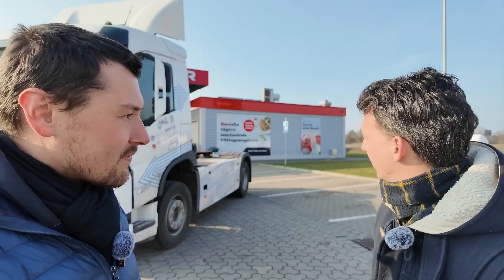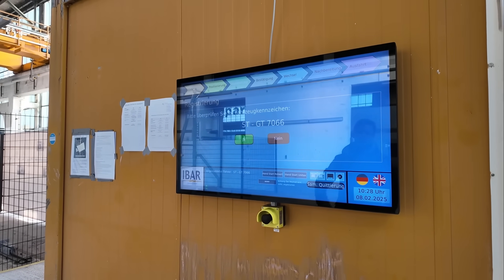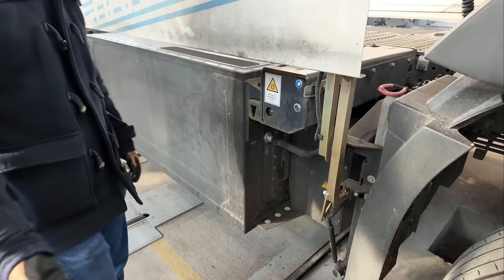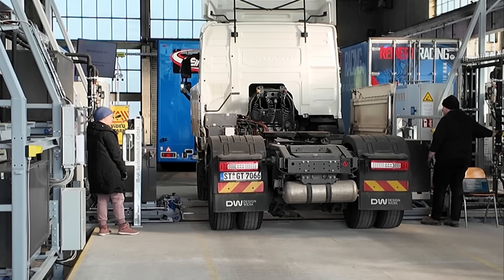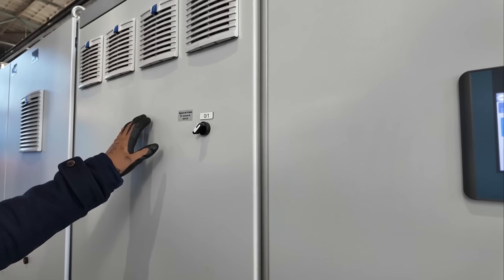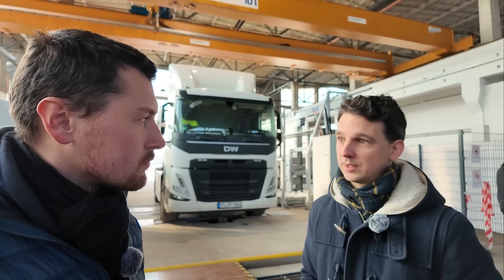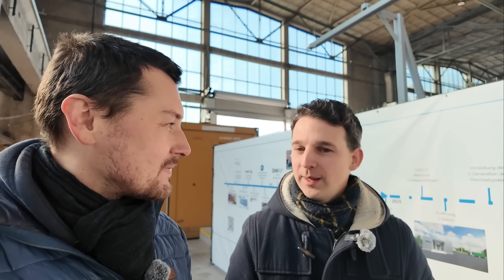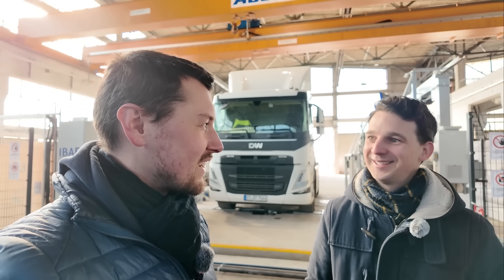Truck Battery Swapping is here! And it's made in Germany 🇩🇪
This special episode is about battery swapping for trucks. I visit the company eHaul, which has set up the first swapping station in Germany in Lübbenau. Together with Jens Jerratsch, I discuss all the technical details.

This video is rewritten, re-edited, and dubbed from German into English.